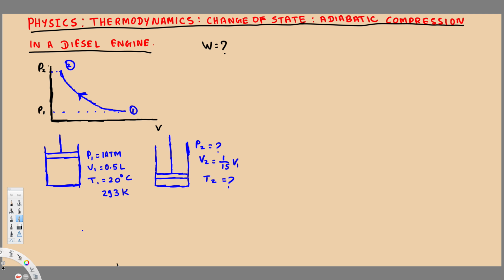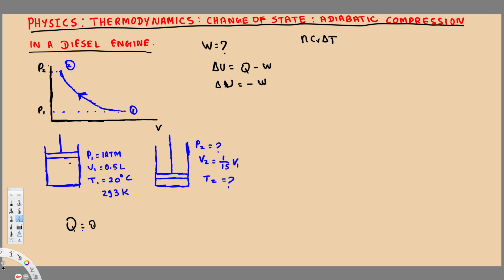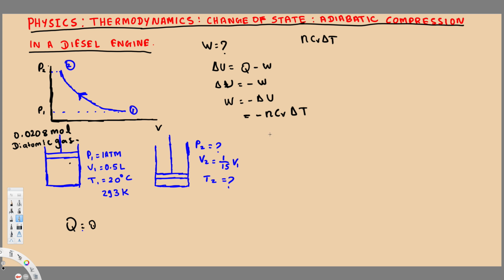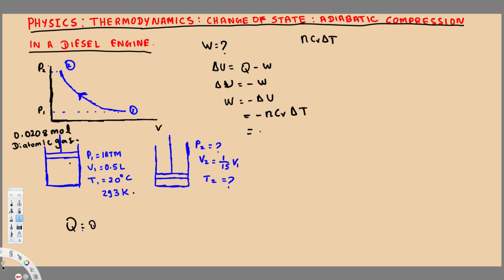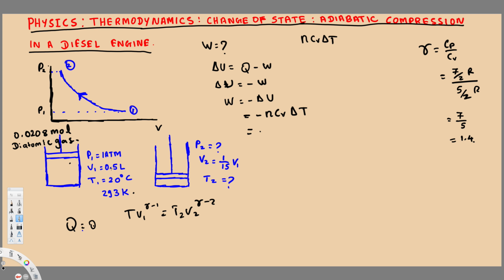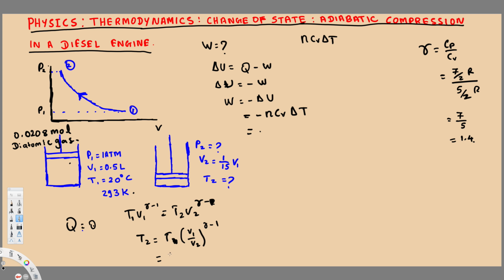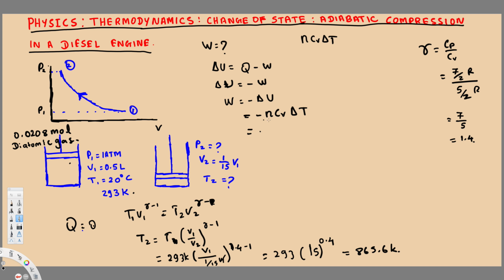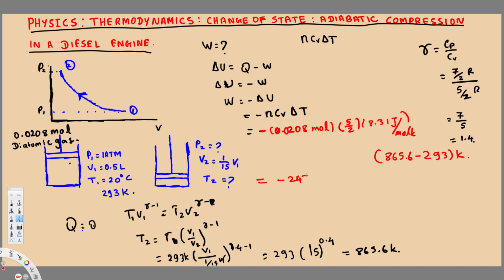Physics - Thermodynamics - Change of State - Adiabatic Compression in a Diesel Engine